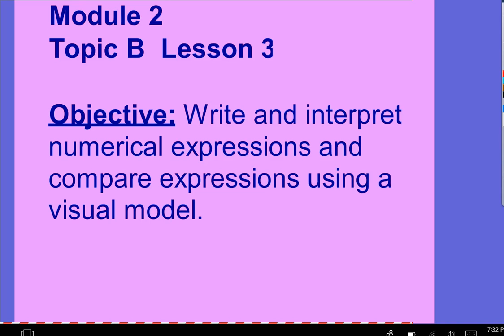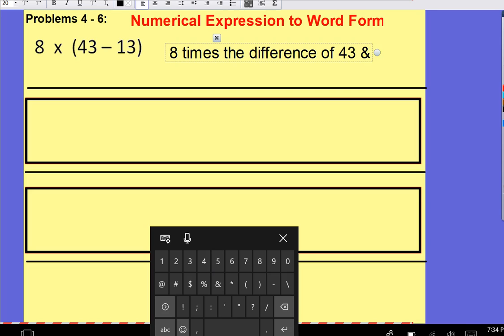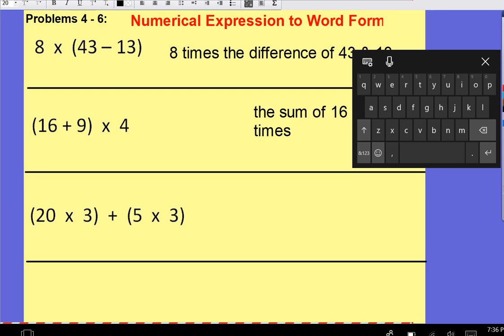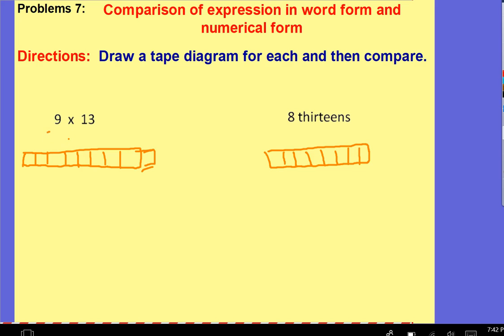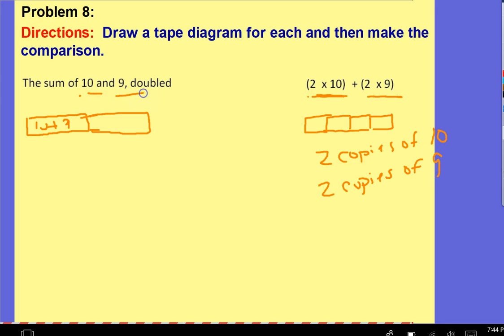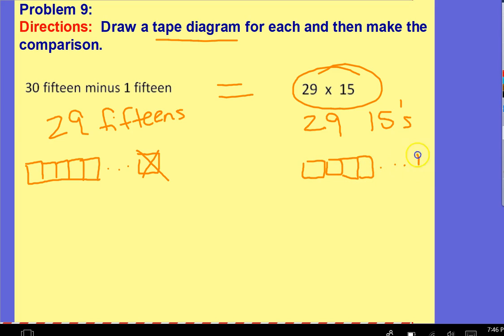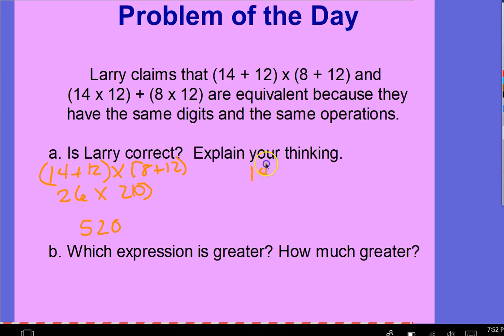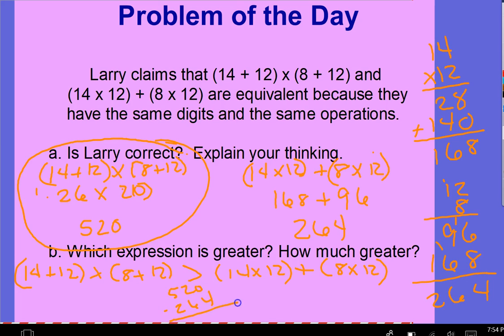M1 L3 day 2